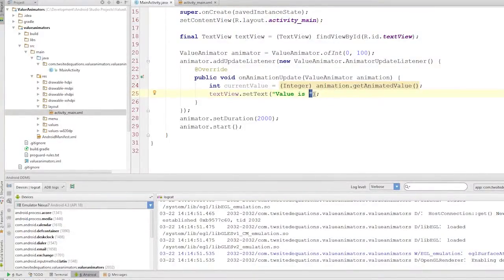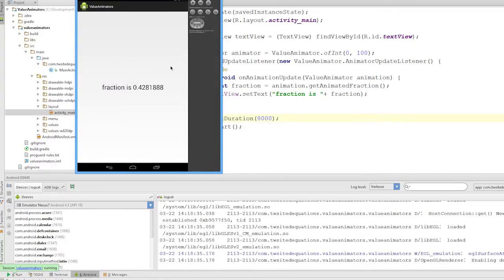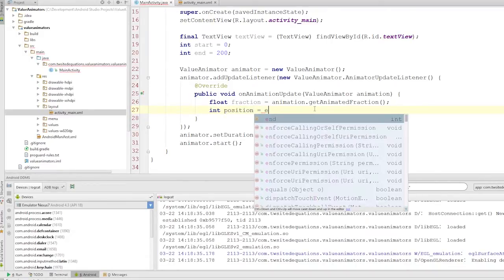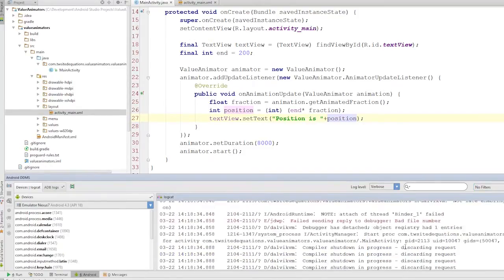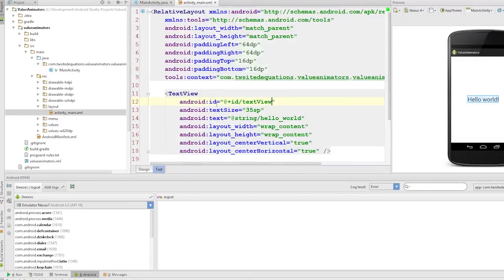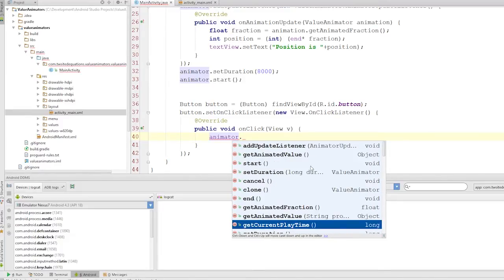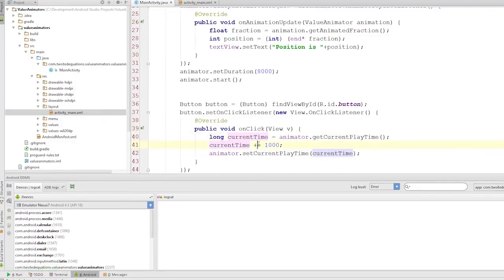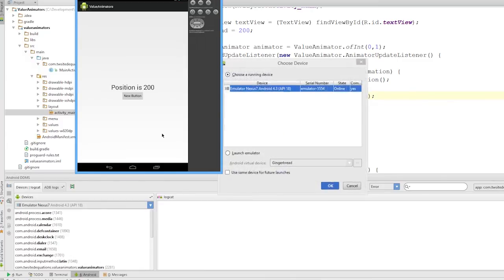Android 4.0 Tutorials || 76. Value Animators Part 2 - Custom Effects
How to apply a custom effect based on the animation time